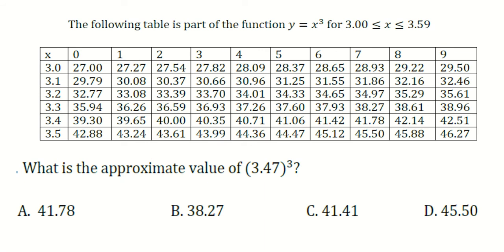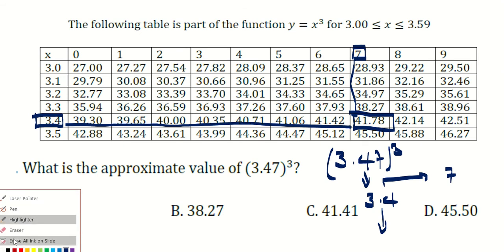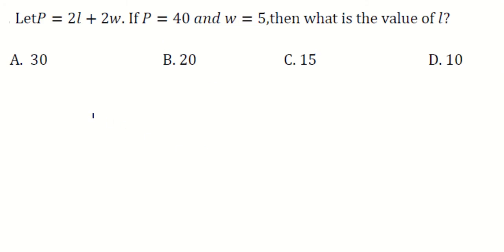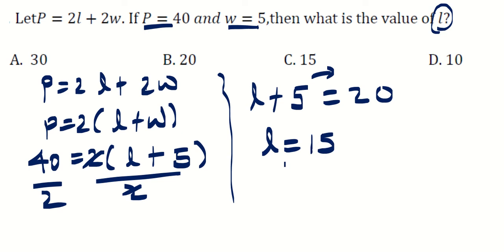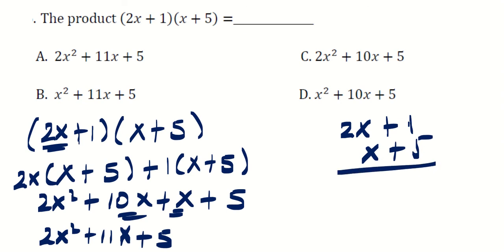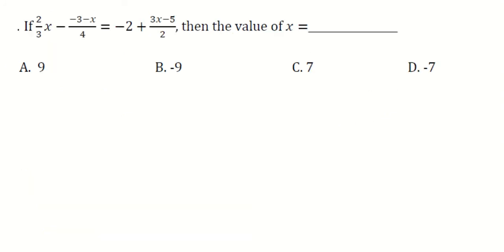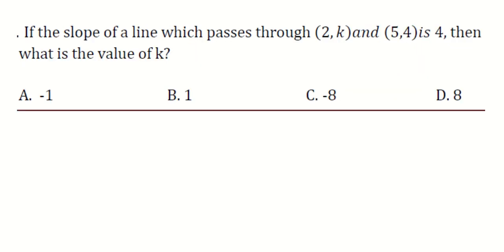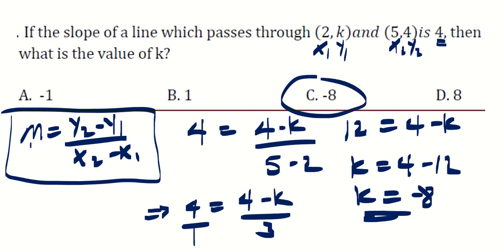Grade 8 Math solved problems of past papers #10